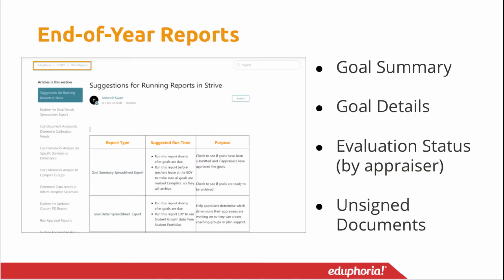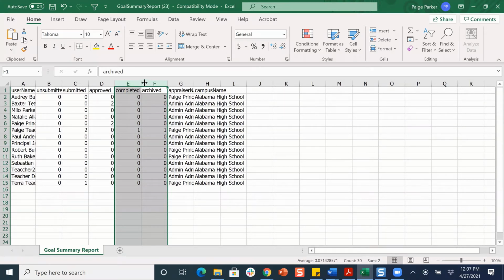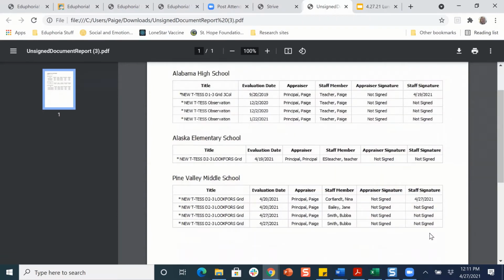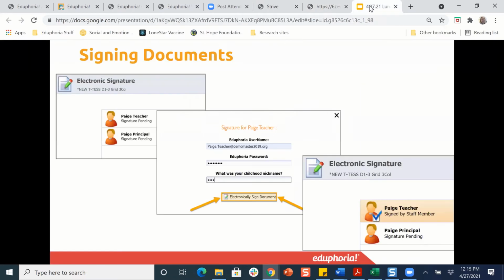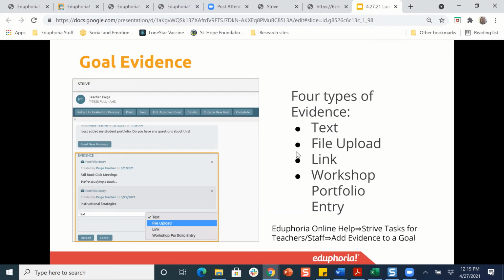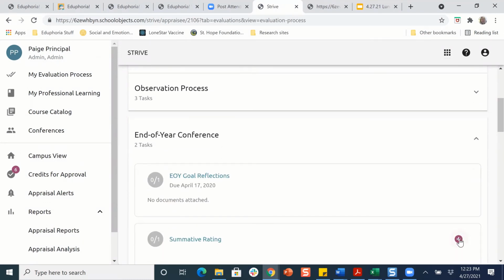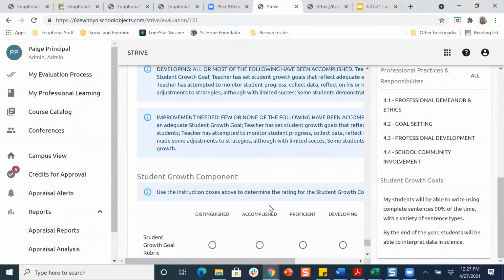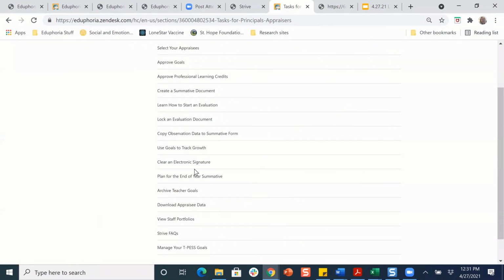Lunch & Learn: Complete Your Appraisal Tasks - Principal Edition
Recorded 04/27/2021
As the school year is coming to a close, this Lunch & Learn focuses on tasks to help appraisers finish out the year successfully.

0:00 Start and welcome
0:18 Introduction of speakers
0:58 Objective for session
1:15 Agenda for session
1:44 End of Year reports for appraisers
2:47 Goal Summary Spreadsheet Export example
5:48 Evaluation Status Report example with Detailed by Appraiser
7:55 Unsigned Documents Report example
9:46 Signing Electronic Documents - order of signatures
10:47 Signing Electronic Documents example
12:01 Invalid profile issue when signing
13:04 Goal Lifecycle
15:05 Ways to archive goals
16:10 Tracking Goal Evidence
17:14 Report for Student Growth Goal Details example
19:18 Viewing Portfolio snapshot data
19:53 Using portfolio snapshot data to inform the Summative evaluation
20:17 Using the Summative panel
23:49 Access student growth goals in the summative evaluation
24:32 Q&A - how does someone turn on the summative panel?
25:24 Hide/Show Summative panel in the document
26:19 Additional help resources available
28:04 Upcoming webinar topics
30:06 Closing